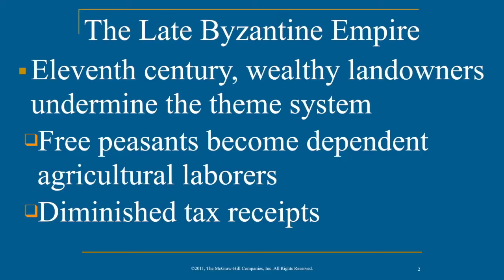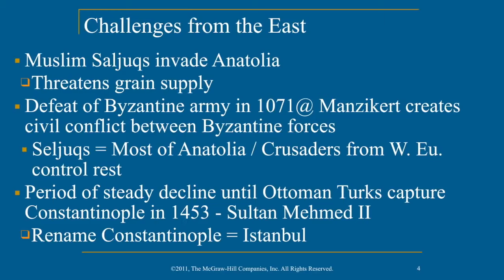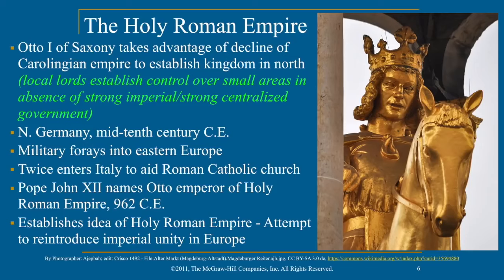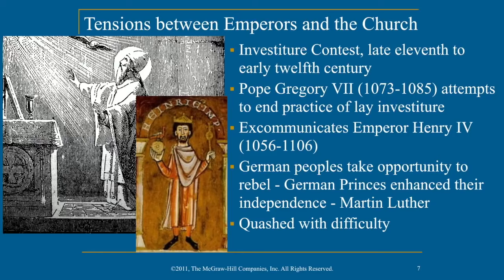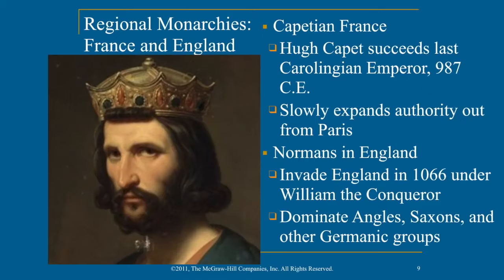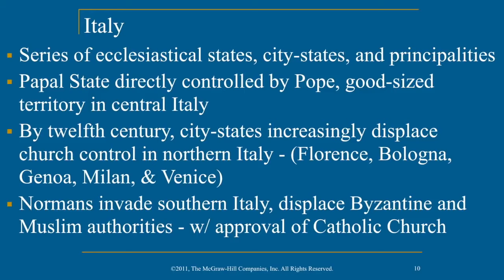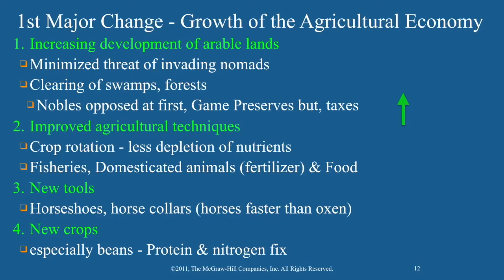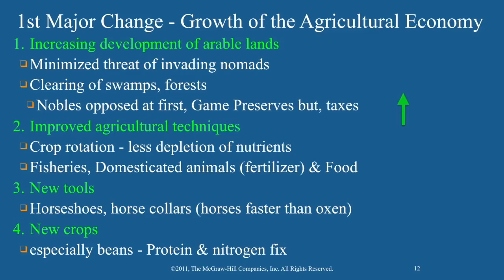AP World History - Ch. 19 - "The Increasing Influence of Europe"